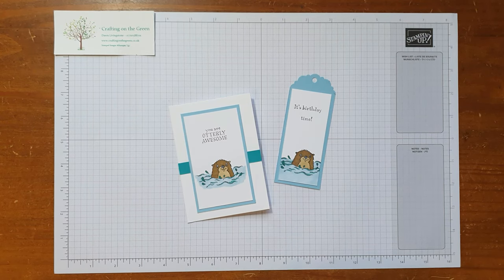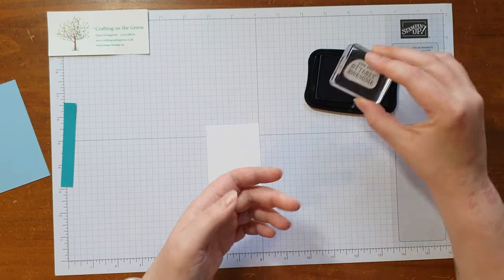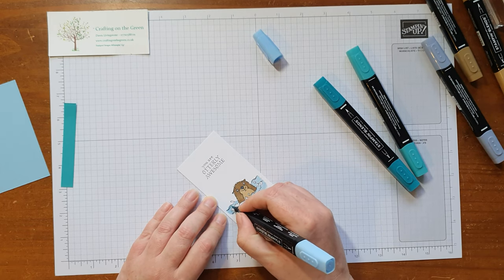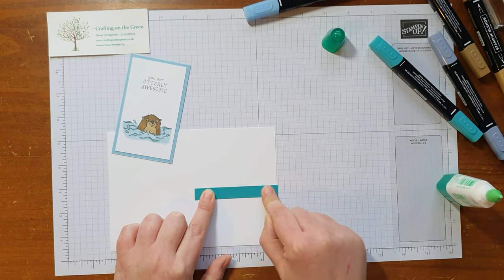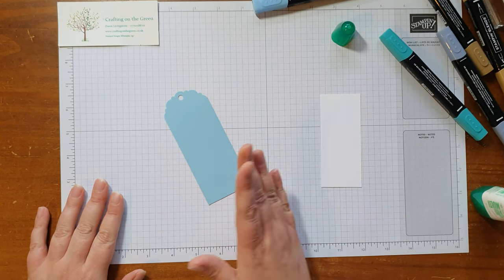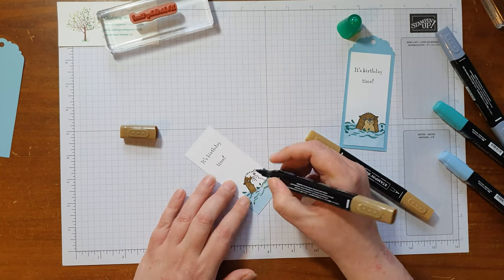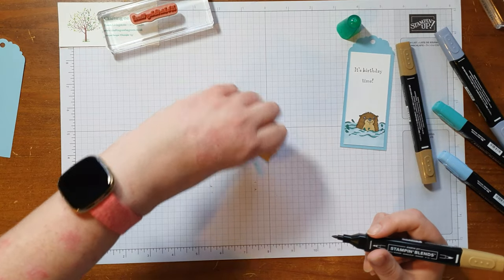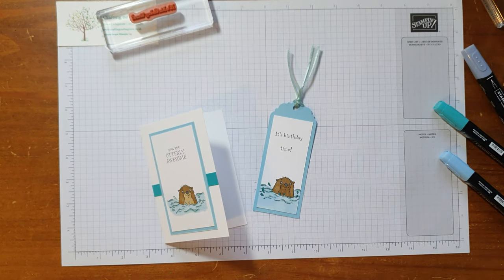Crafting on the Green - Awesome Otters card and tag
A first look at the Awesome Otters from the new Stampin' Up! 2022 Spring/Summer Sale-A-Bration.

Dawn x